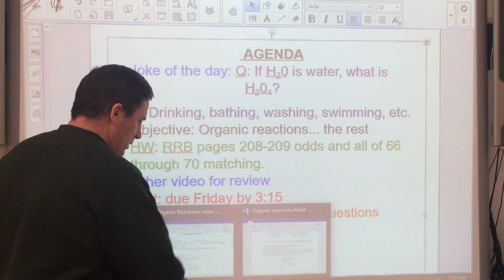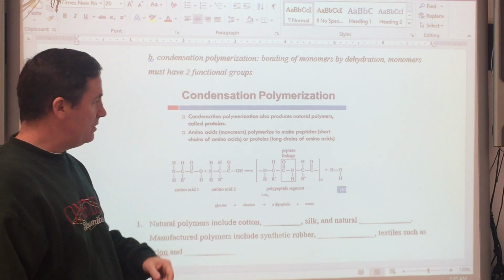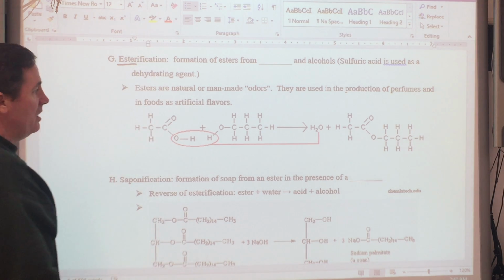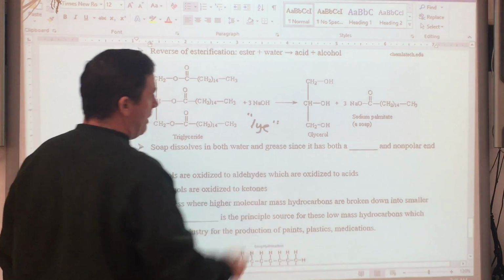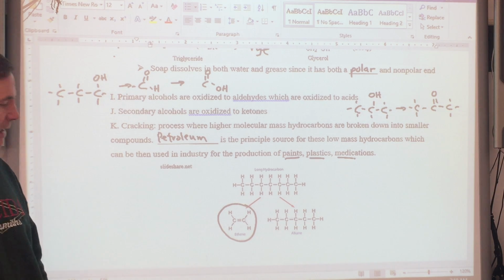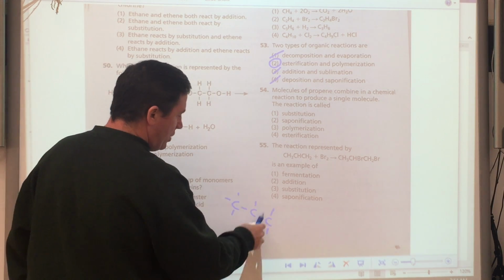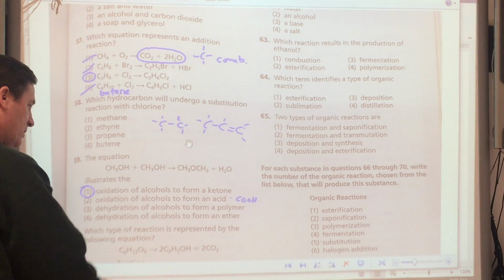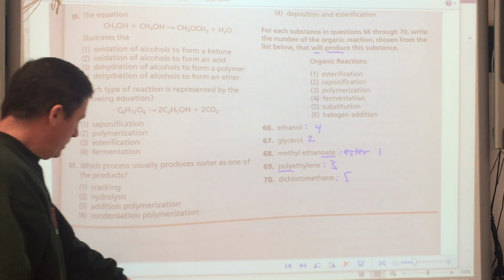TC3 4 23 HW, Org reactions end